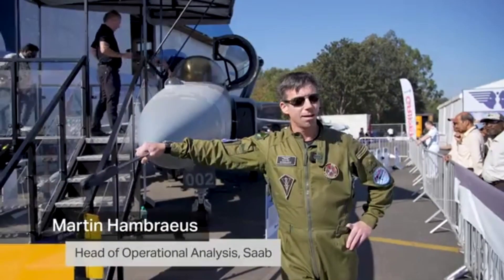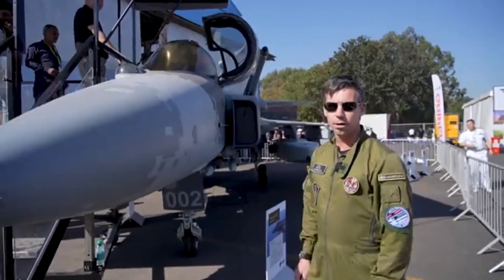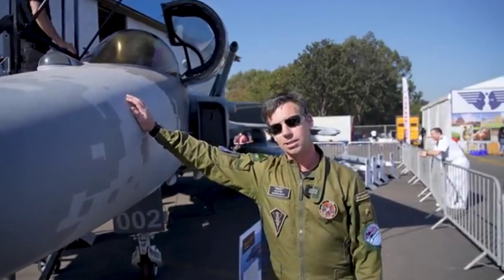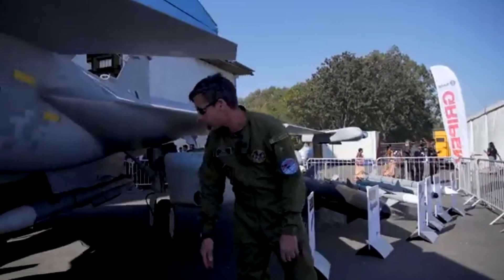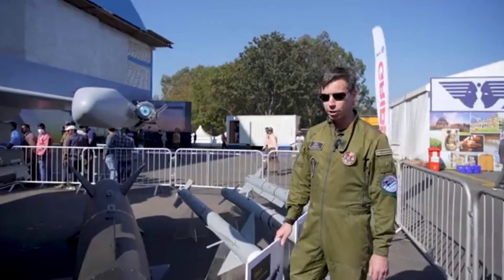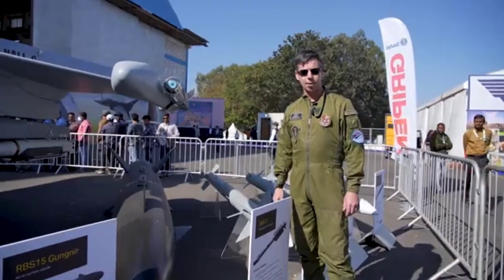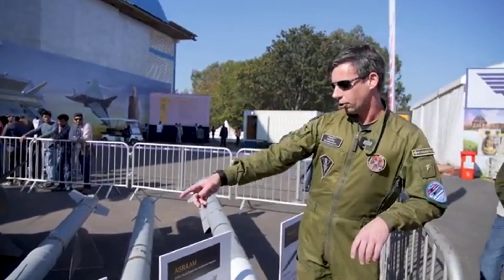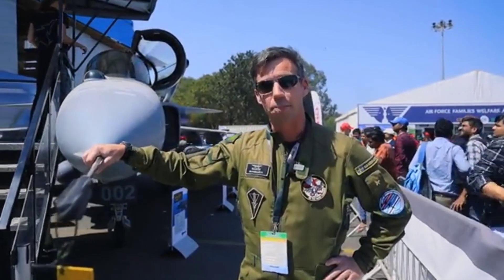AeroIndia2023 indianairforce aeroindia bangalore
Martin Hambraeus from Saab’s Operational Analysis team does a Gripen E walkaround at AeroIndia2023. We invite you to come and experience the Gripen E magic outside Hall C.